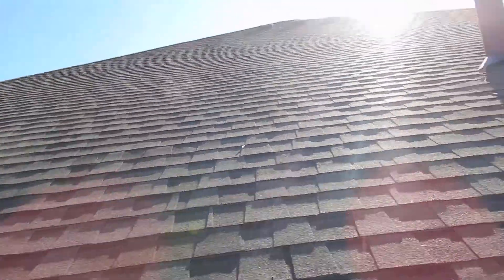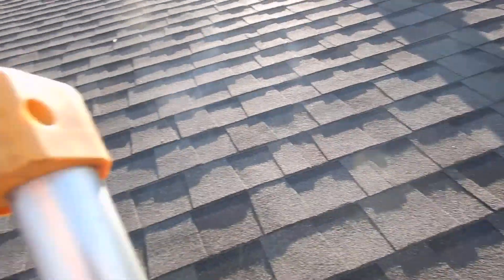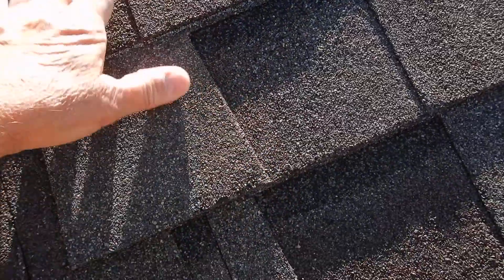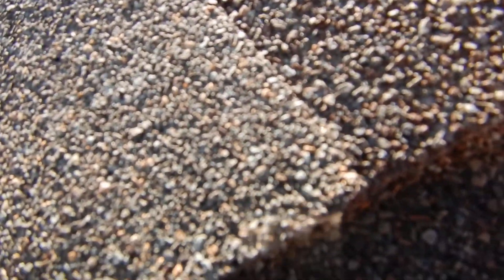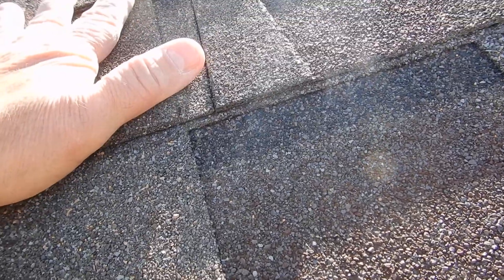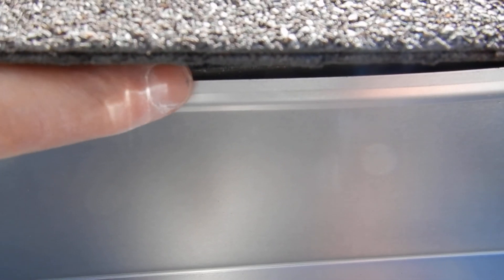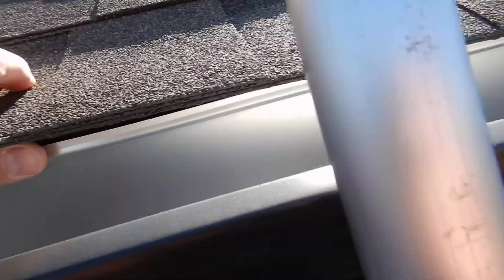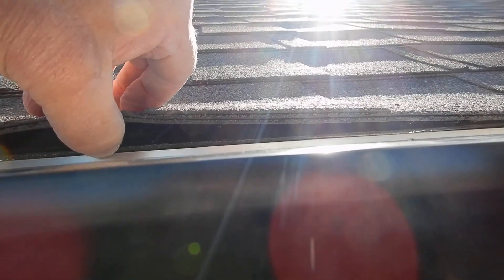1C. North Texas New Construction Roof Covering Above Patio